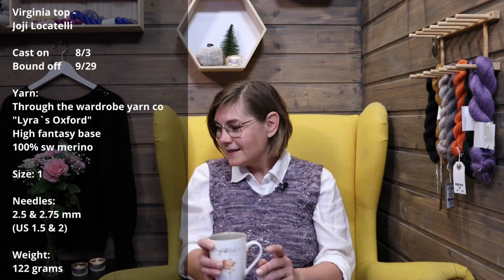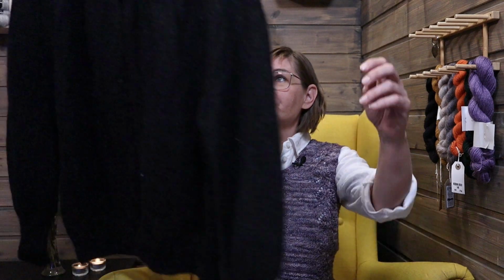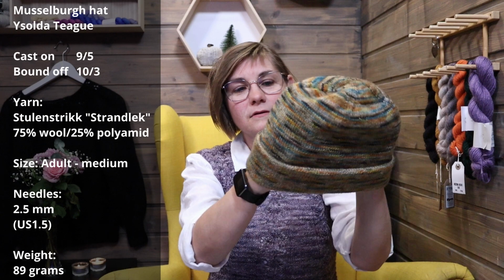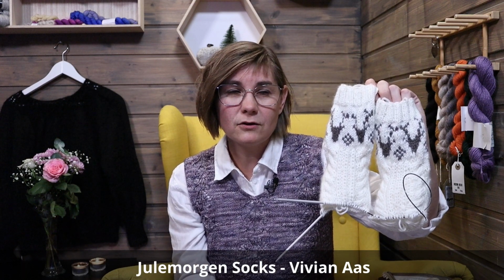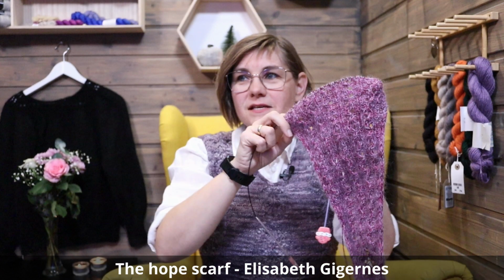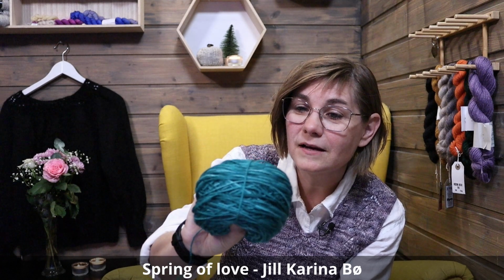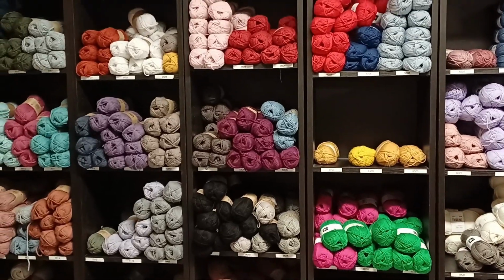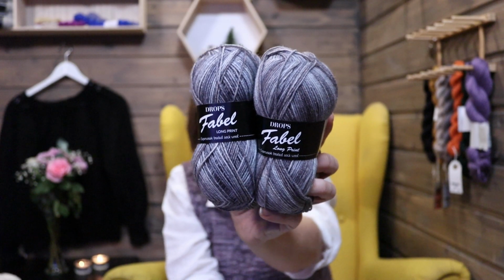My North Knit Corner - Episode 54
Welcome to My North Knit Corner. My name is Anne. This is a podcast all about knitting and yarn.

TIme stamps:

00:00 Intro
00:10 Welcome
01:03 FOs
01:14 Virginia top
06:30 Sally
09:26 Musselburgh hat
12:07 The square relay
14:40 WIPs
14:53 Christmas morning socks
19:12 the hope scarf
23:56 Celeste sweater man
26:28 Spring of love
30:50 Summary - September
32:57 Yarnjoy & Plans
38:00 Thank you!
39:40 FO pictures